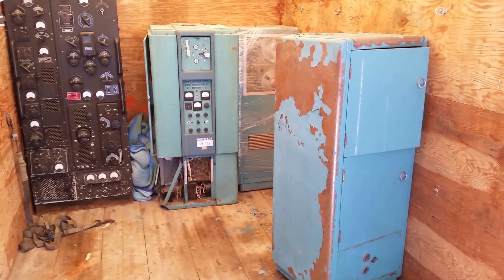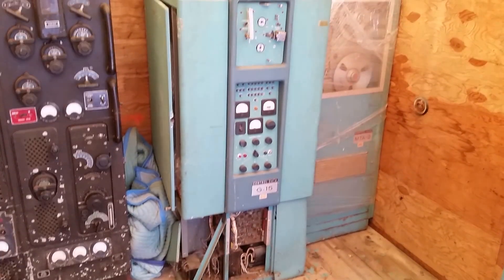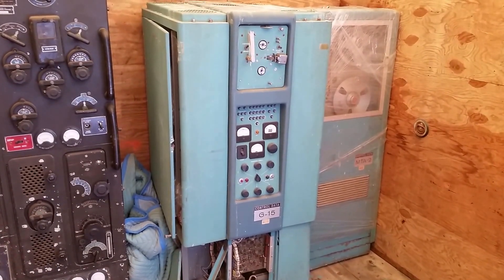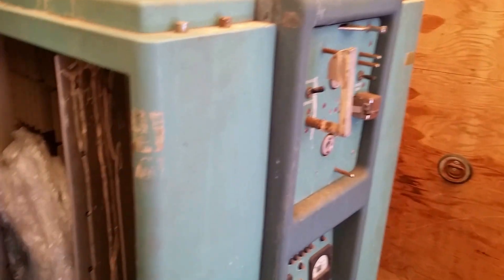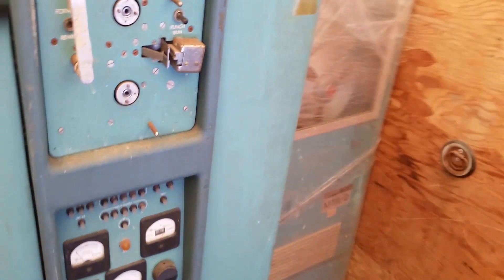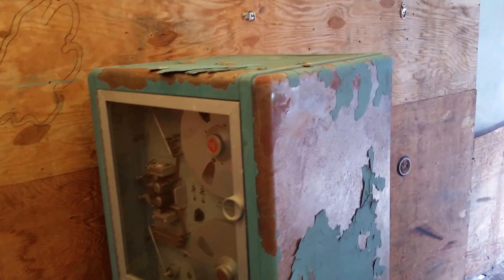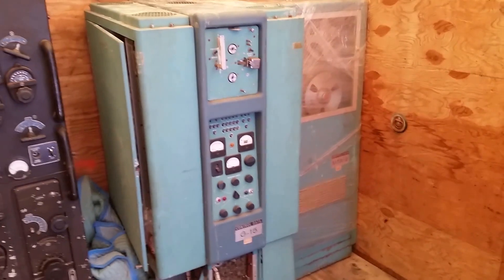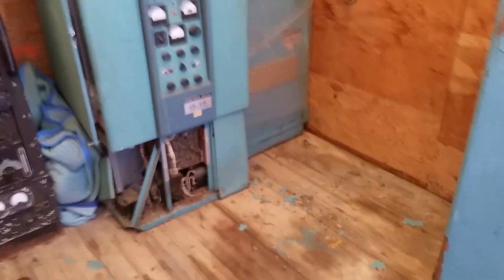Bendix G-15 Tube Computer Sneak Peak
While unloading the truck, I decided to give you guys a sneak peak at a loooooooooong term project of mine - a Bendix G-15 vacuum tube computer system. Warning - it ain't pretty.